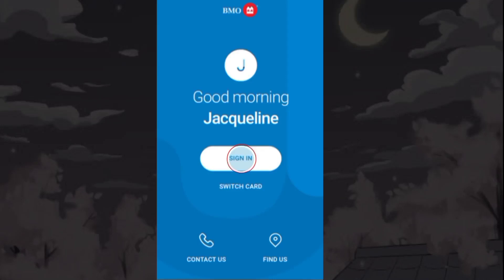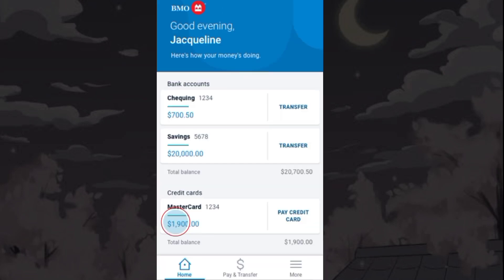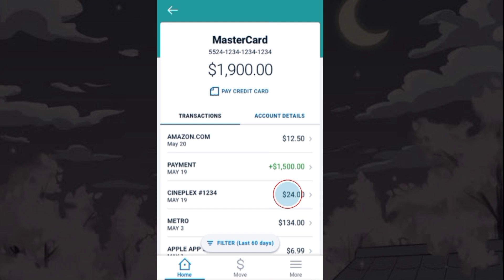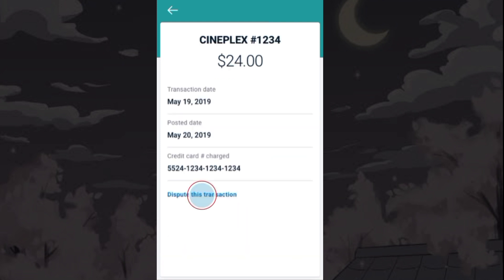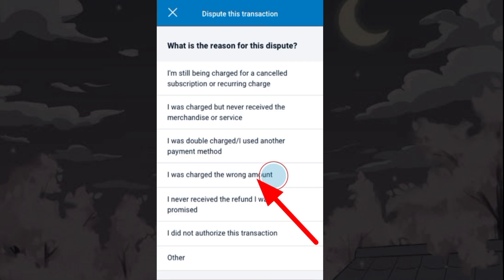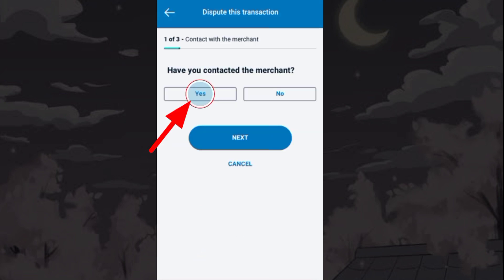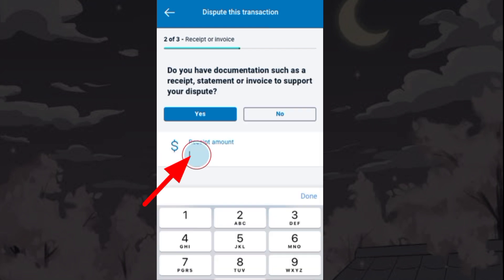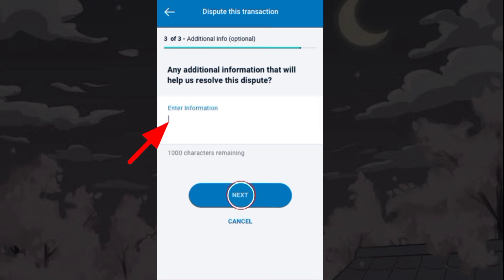Dispute Transaction BMO | Bank of Montreal Dispute Charge |Refund Unauthorized Transaction Money BMO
If you find unauthorized transaction to your BMO Account, And want to submit Dispute for that Transaction or Charge. Then we see how you can Complaint for that transaction, And Reverse or Refund your Debit Money back to your Account.

00:05 Dispute Transaction or Charge BMO